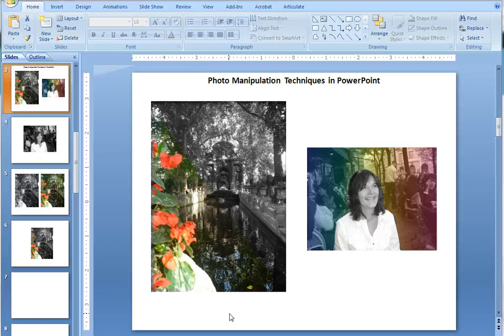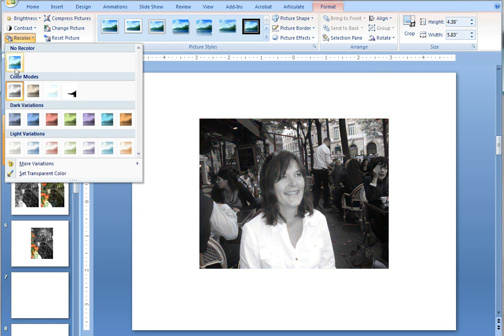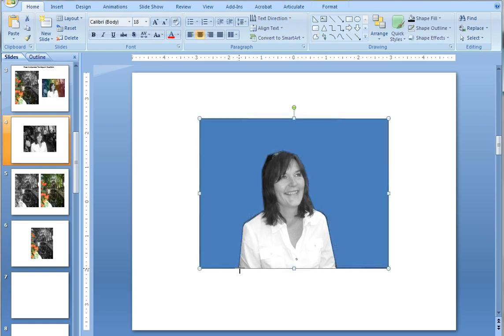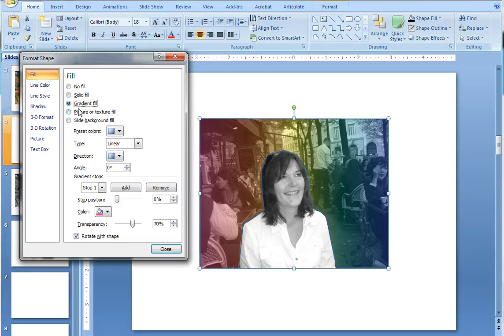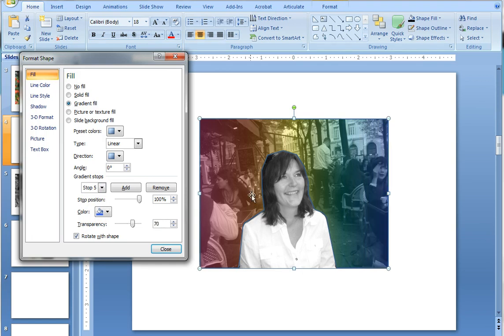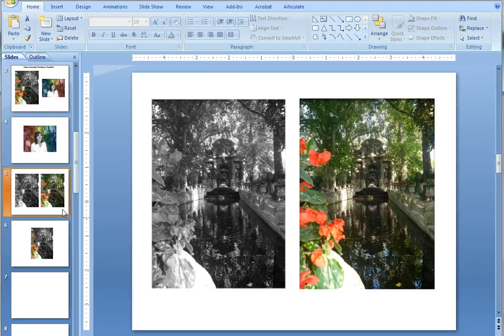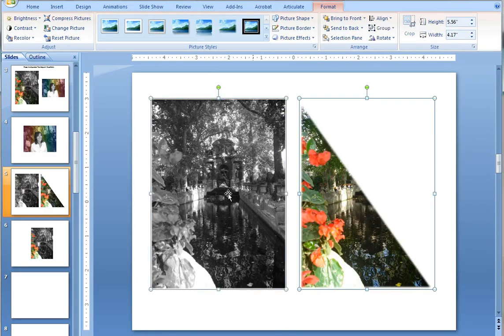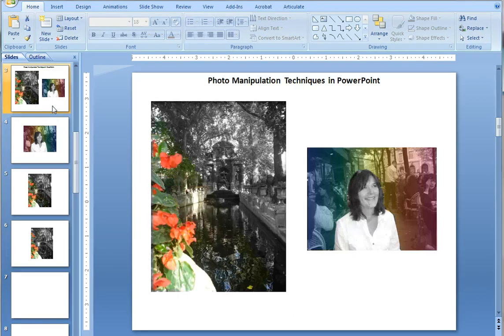Photo Manipulation Techniques in PowerPoint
Photo Manipulation Techniques in PowerPoint for use with articulate elearning or other projects.